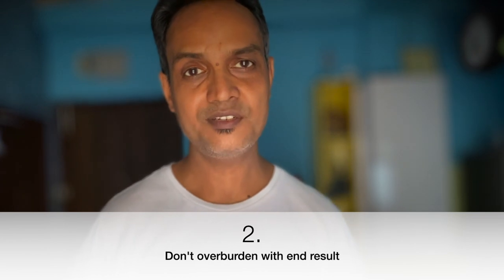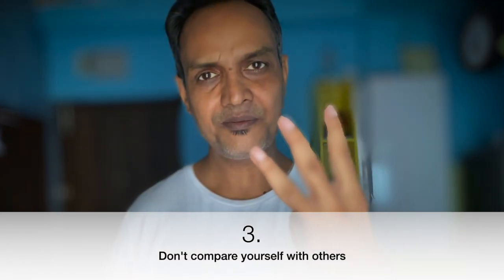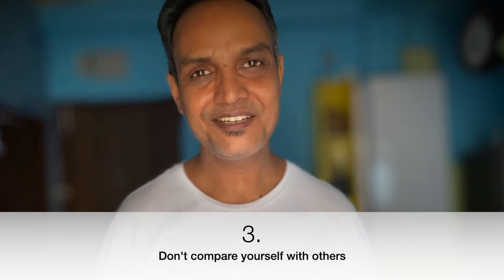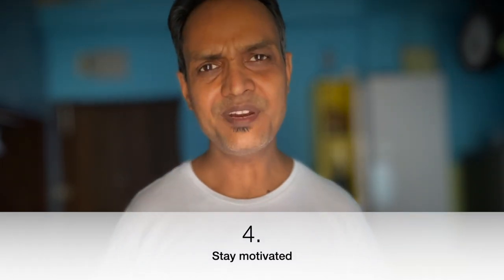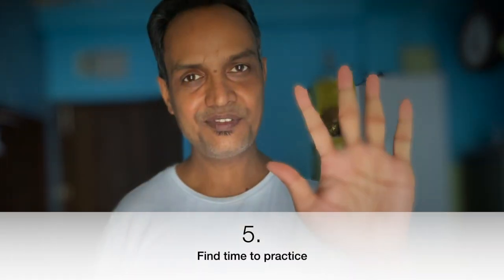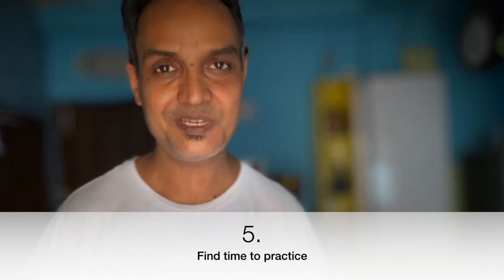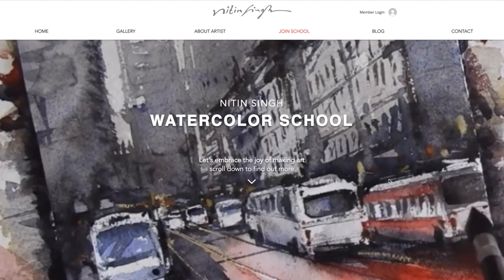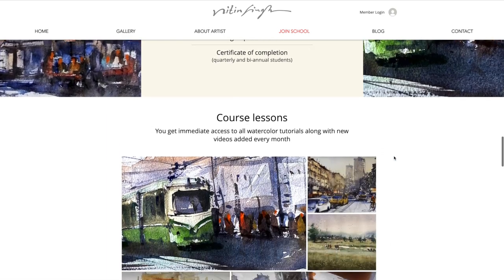Top 5 Watercolor Struggles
Join Nitin Singh Watercolor School

Many watercolor beginners demotivated themselves because lack of certain watercolor fundamentals. This video will teach you how one can follow 5 watercolor basic rules which will help beginners to learn watercolor. These watercolor tips are easy to follow and one can bring this into everyday practice.

I also welcome all watercolor lovers/students to visit my online watercolor school to see further possibilities of learning watercolor.

Happy watercoloring!
Nitin Singh